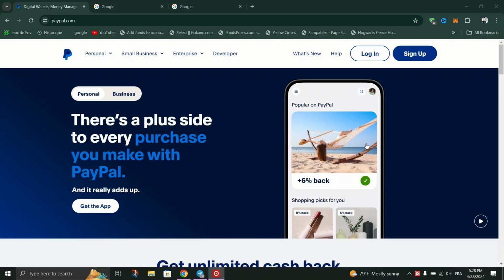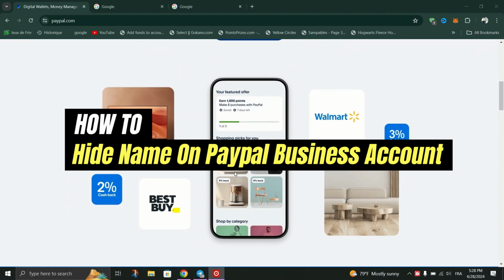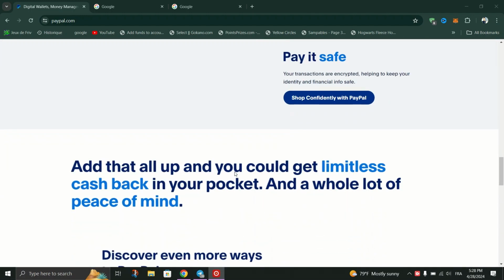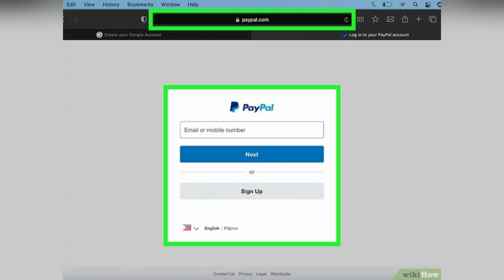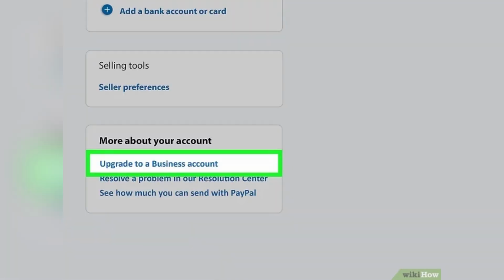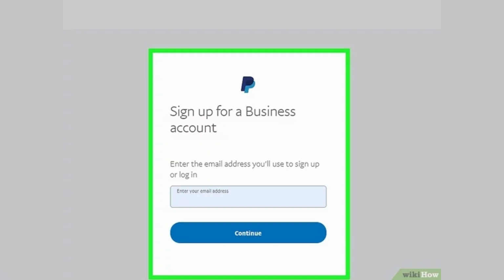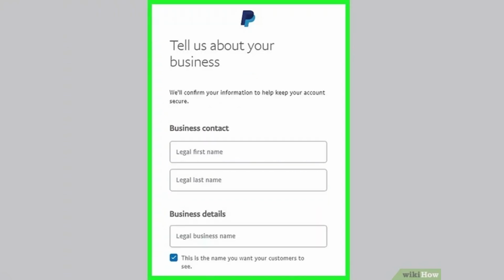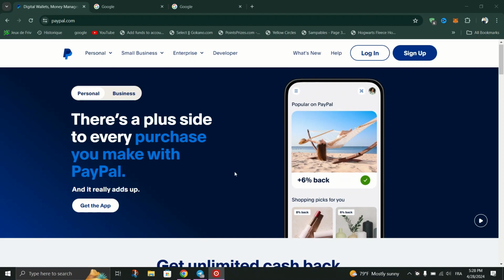How to Hide Name on Paypal Business Account❗(2024) (Tutorial)✅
🎥 In this video I'll show you How to Hide Real Name on Paypal. The method is very simple and clearly described in the video. 🍳 Follow all of the steps & How To Change Your Name on PayPal Business Account